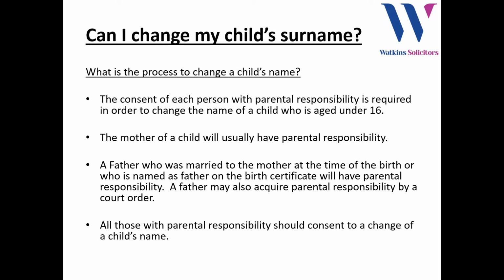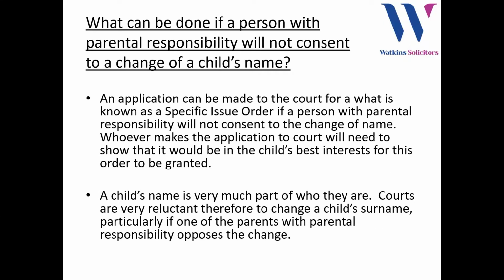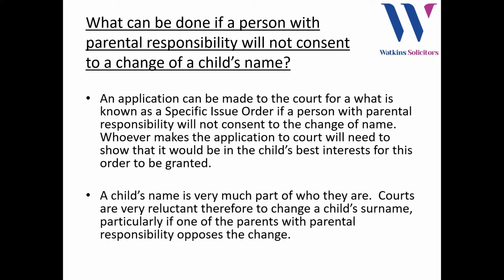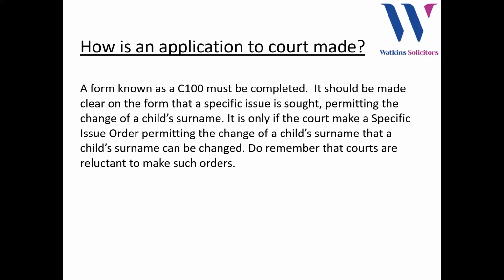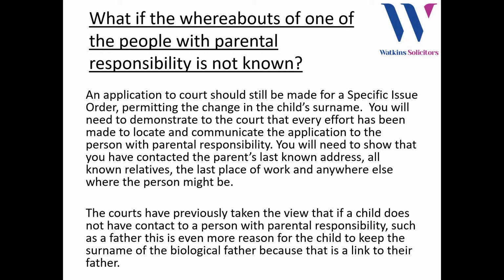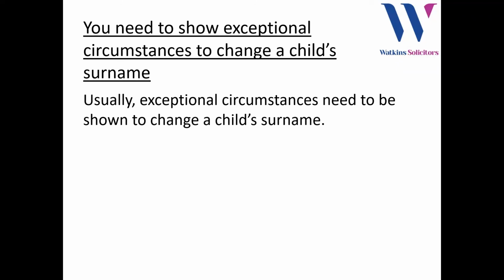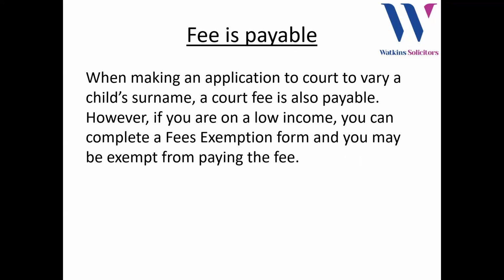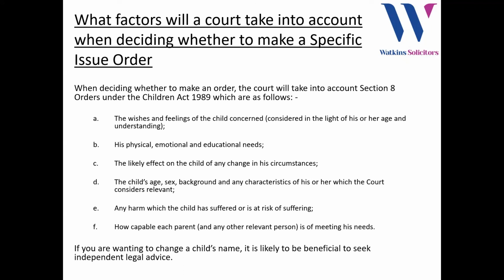Can I change my child's surname?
Watkins Solicitors present Can I Change my Child's Surname? a seminar delivered by Beverley Watkins (Senior Partner/Family/Education/Public Law specialist).

Beverley Watkins qualified as a solicitor in London in 1988. She is the founder of Watkins Solicitors and as well as being an acknowledged expert Family Law solicitor, Beverley is also nationally recognised as one of the leading specialists advising on all matters of Education Law. As well as being a partner and solicitor in the firm, Beverley is a member of Resolution and The Law Society’s Advanced Family Panel. In addition, Beverley is also a member of the Education Law Association

Topics covered in this presentation include:

What is the process to change a child's surname?
What can be done if a person with parental responsibility will not consent to a change of a child's name?
How is an application to court made?
What if the whereabouts of one of the people with parental responsibility is not known?
The need to show exceptional circumstances to change a child's surname
Completing the C100
Paying the Court Fee
What factors will a court take into account when deciding whether to make a Specific Issue Order?

For information on forthcoming events and legal developments sign up to our mailing list